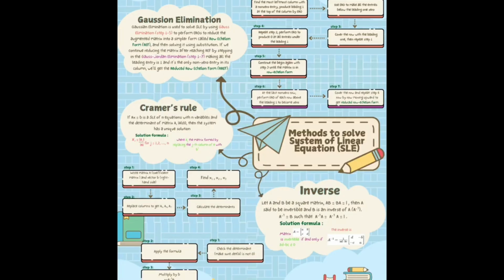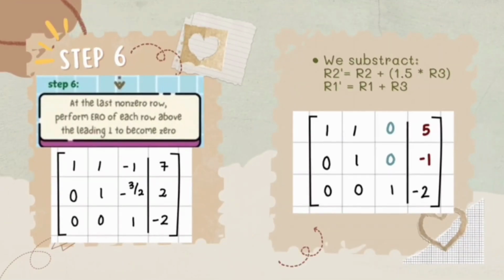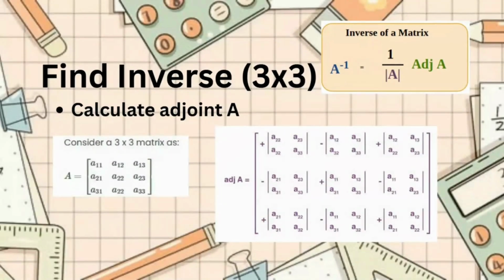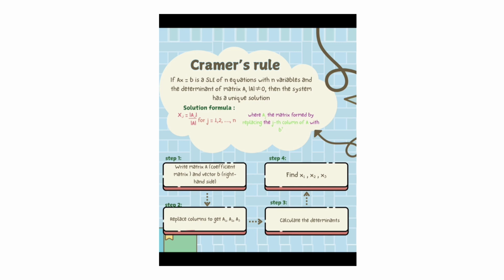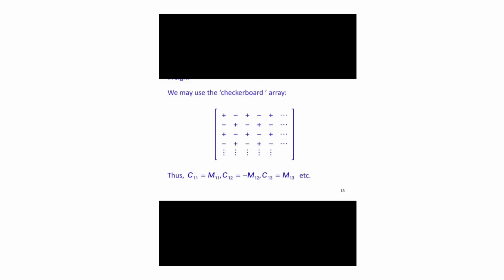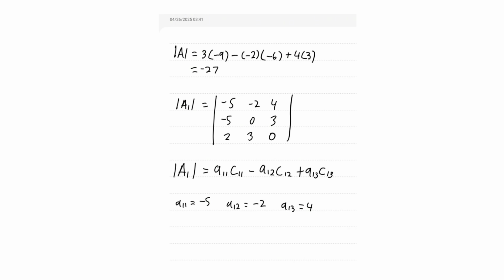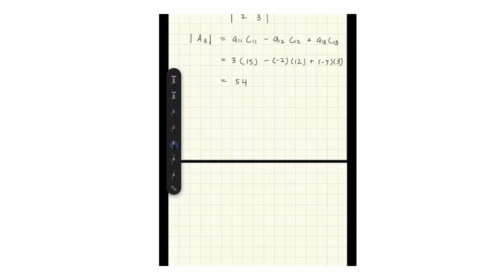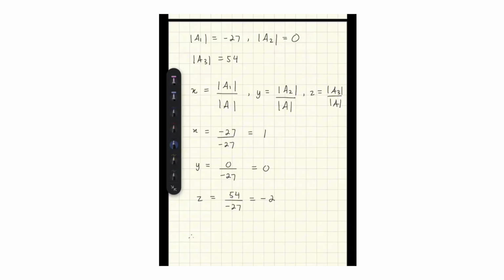ALJABAR LINEAR STQM1223 GROUP 19 ASSIGNMENT 2